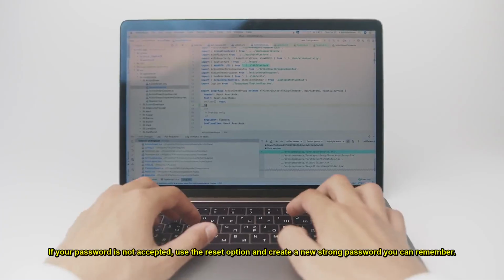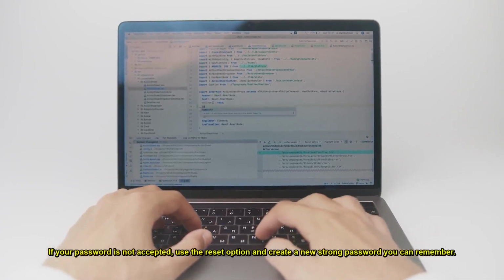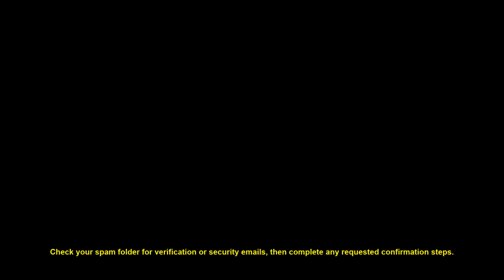How to install NVIDIA Broadcast for noise removal - Full Guide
In this comprehensive guide, we'll walk you through the step-by-step process of installing NVIDIA Broadcast for effective noise removal. Whether you're a streamer, podcaster, or content creator, NVIDIA Broadcast can significantly enhance your audio quality by eliminating background noise. Join us as we explore the installation process, setup tips, and best practices to get the most out of this powerful tool.